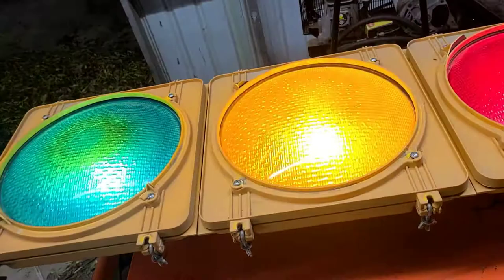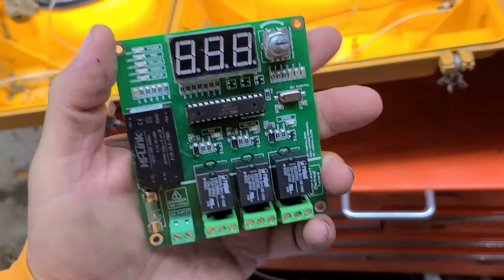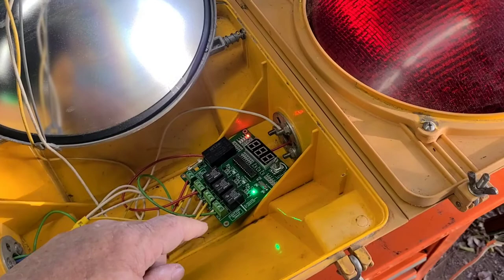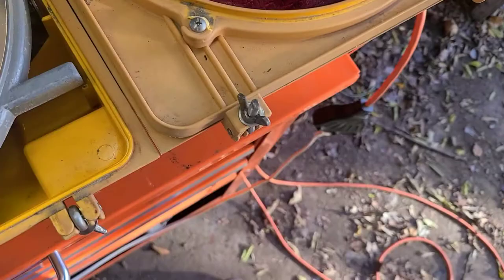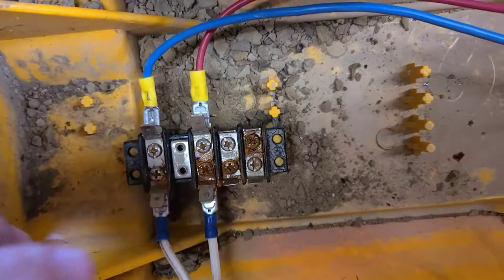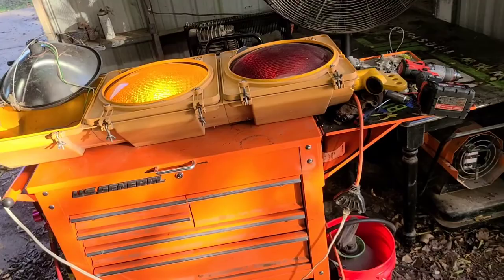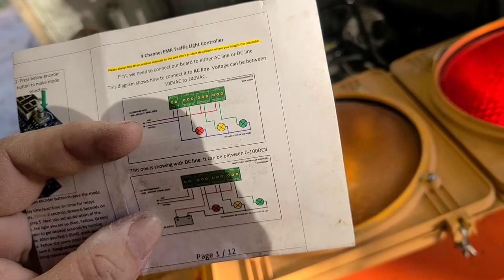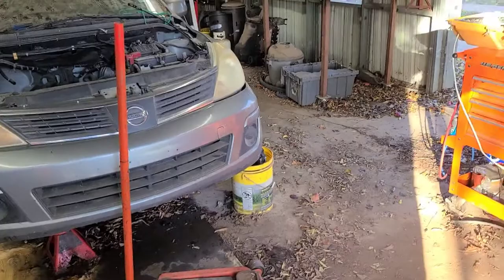authentic traffic light how to make it Flash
everybody needs a traffic light in their man cave you could even use it for drag racing Christmas tree for street racing